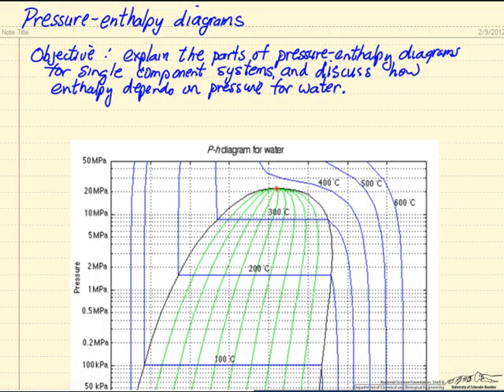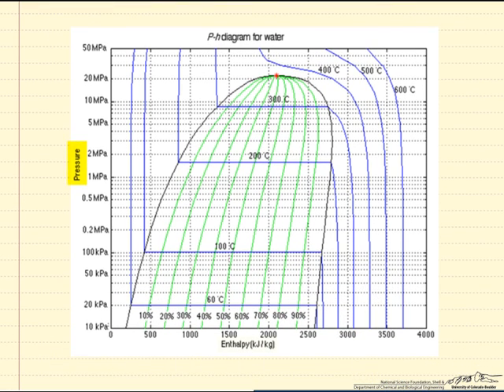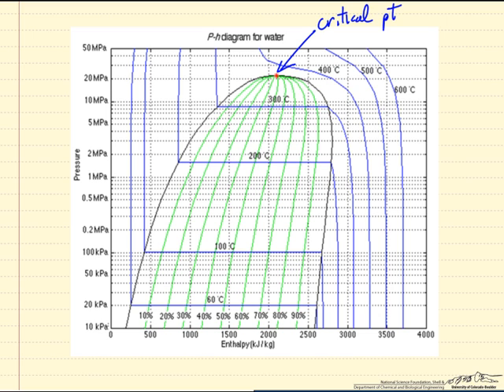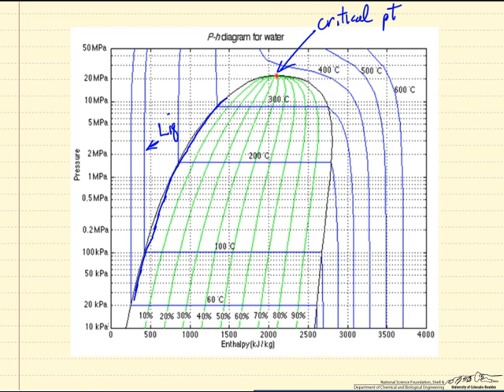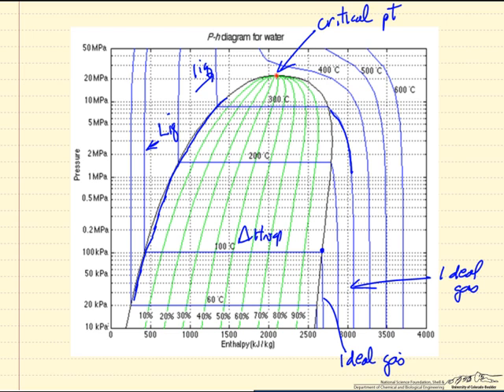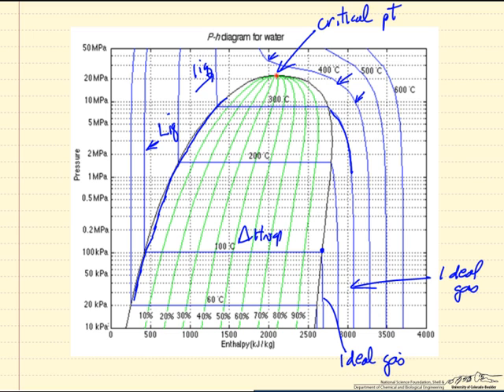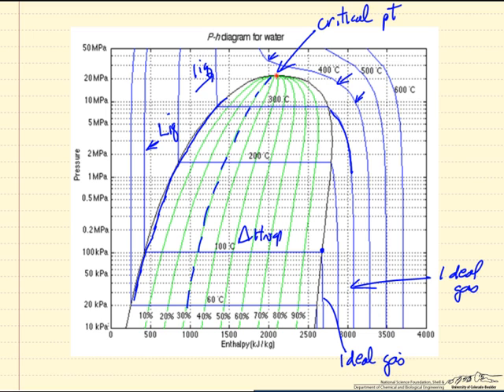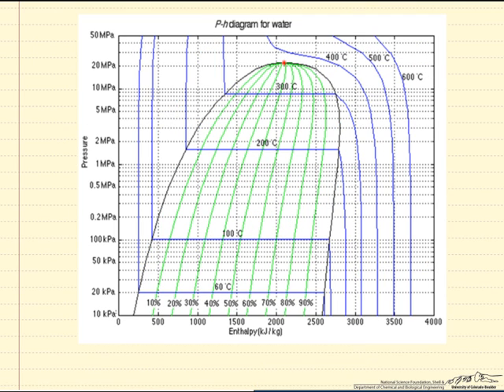Pressure-Enthalpy Diagram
This screencast has been updated.  Made by faculty at the University of Colorado Boulder, Department of Chemical and Biological Engineering. Reviewed by faculty from other academic institutions. Organized by textbook